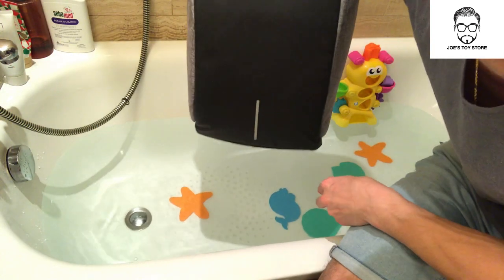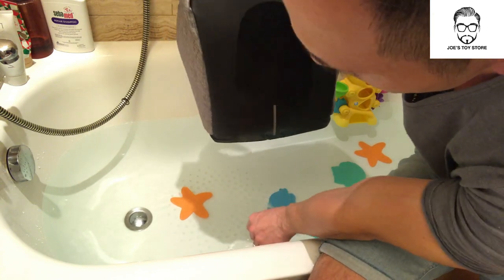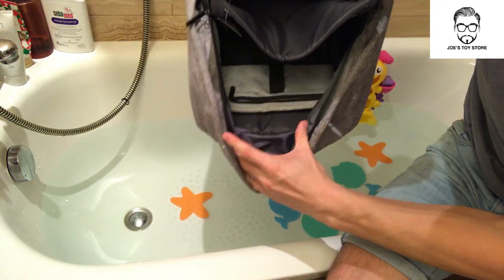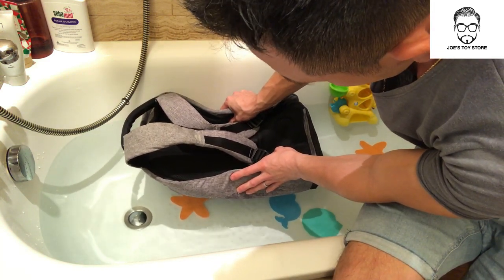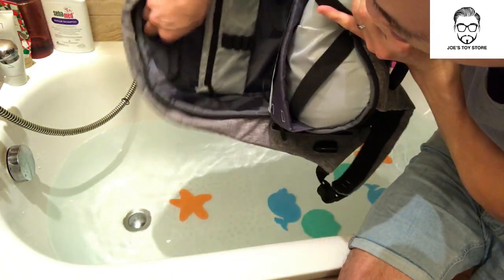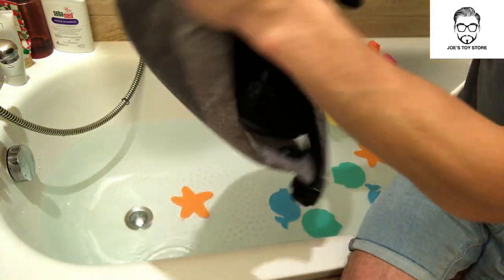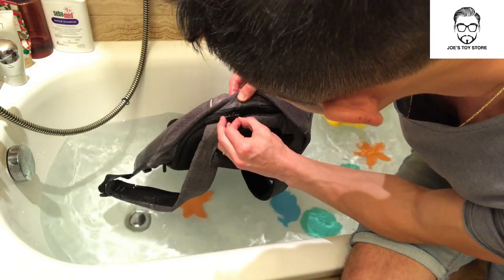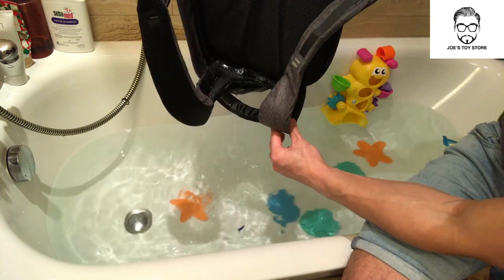XD Design BOBBY - Is it waterproof or water-repellent?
Durable everyday bag + short trips!
Appearance: 10, so unique you may find others using it
Comfortable: 9, need to know how to lock in the side straps from adjusting itself
Usability: 9.5, everything is perfect, except you will struggle to put a pair of shoes after you put in a laptop